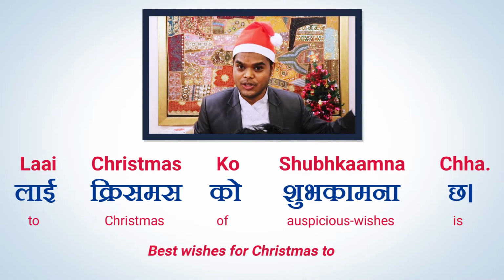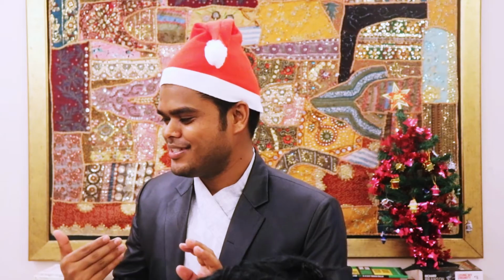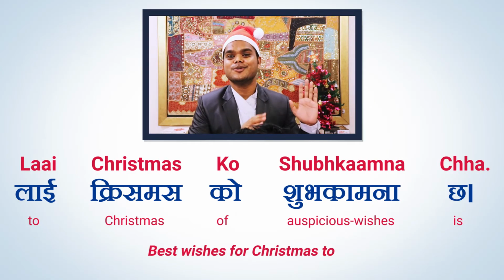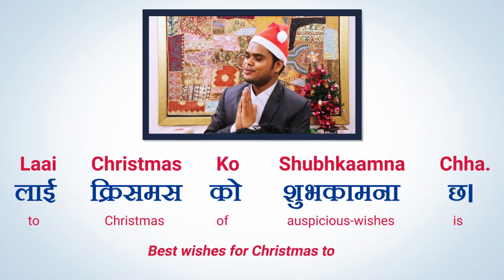5 Ways to wish Merry Christmas in Nepali | Learn Nepali Language with Langistan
It's that time of the year again - Christmas, and we are sure that you also want to wish your Nepali friends! Langistan brings you an entire course dedicated only for you to wish your Nepali friends, colleagues, and more. Along with Christmas course we have two more courses for you as well, to know more about it sign up to learn more and spread peace and happiness!

I am all excited to hear from you in the comment &
emails :